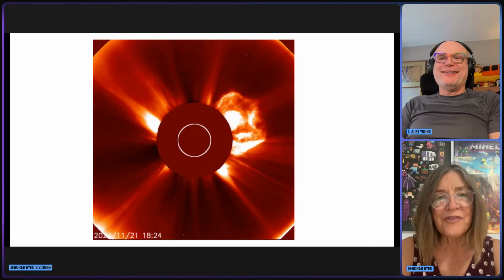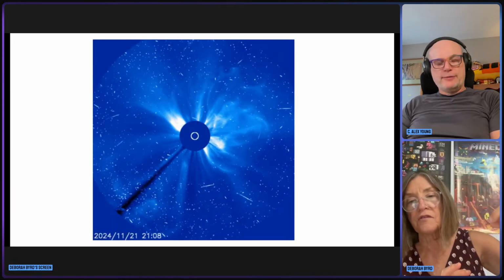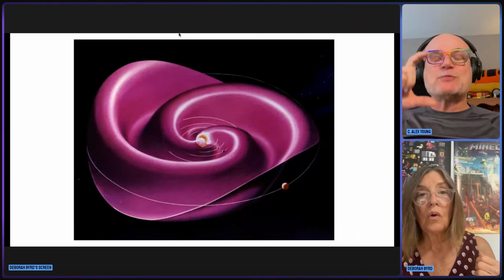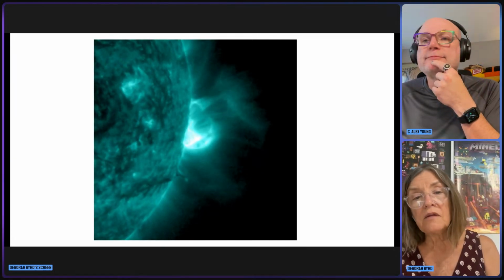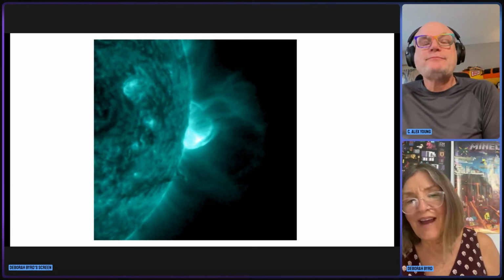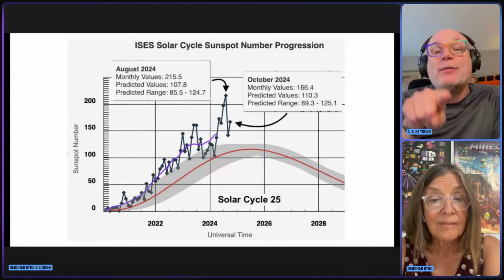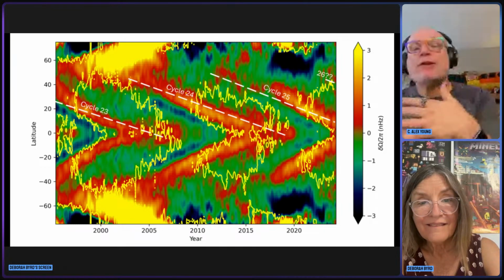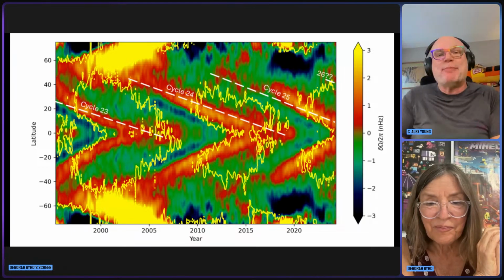Solar Radiation Storm Strikes Earth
A farside flare sent a storm of solar energetic particles Earth's way on Thursday. They took about 15-20 minutes to get here, and caused temporary communications disruptions over Earth's north and south poles. We provide some details beginning at 12:15 p.m. CST (18:15 UTC) on Friday, November 22. EarthSky founder Deborah Byrd will be on hand, with heliophysicist C. Alex Young of NASA Goddard Spaceflight Center in Baltimore, Maryland. Alex is co-author of our daily sun news update. He knows a lot about the sun! And he's great at explaining stuff. Join us!